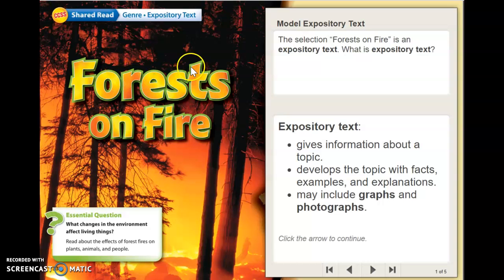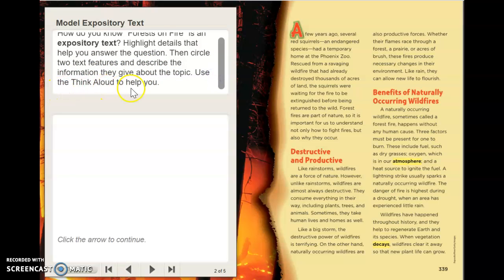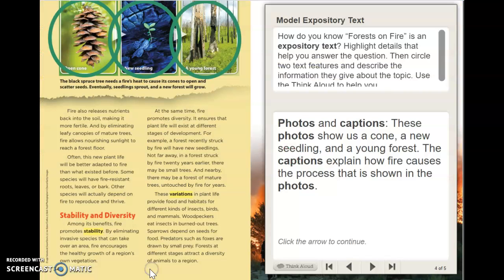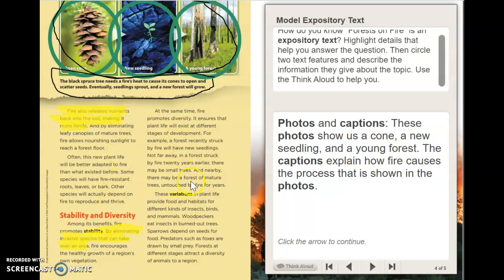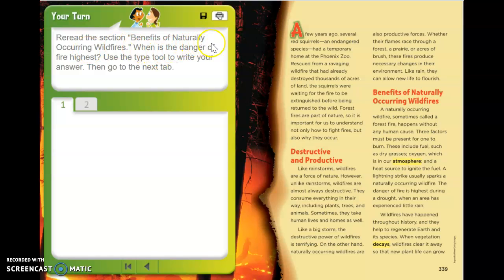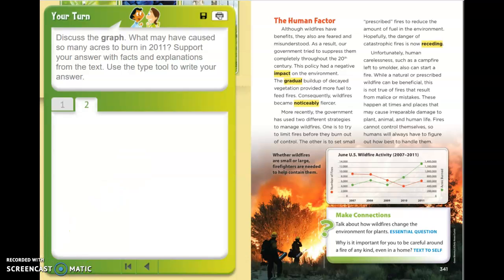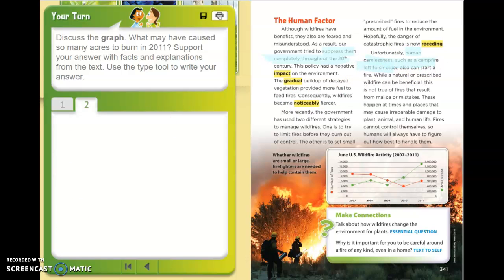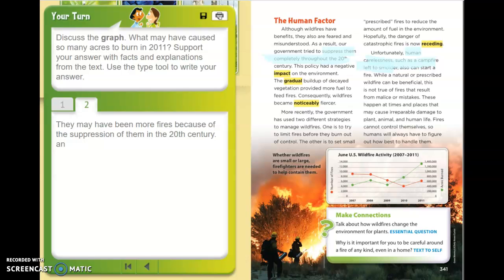U5W3 Genre Lesson